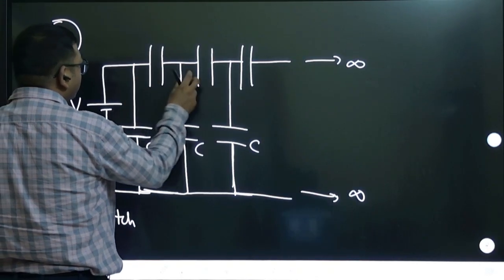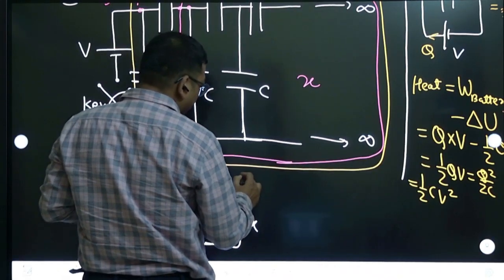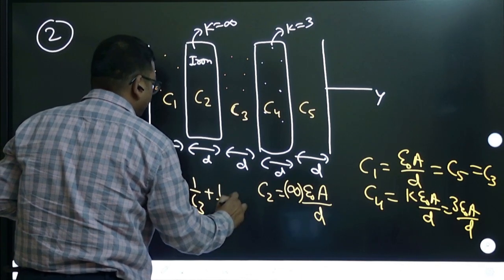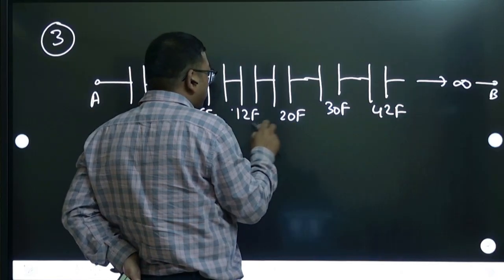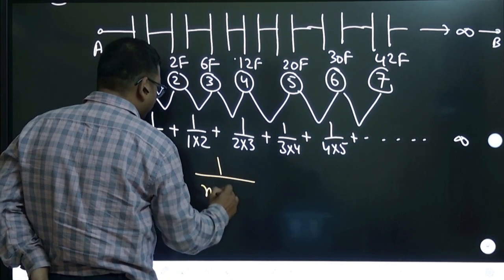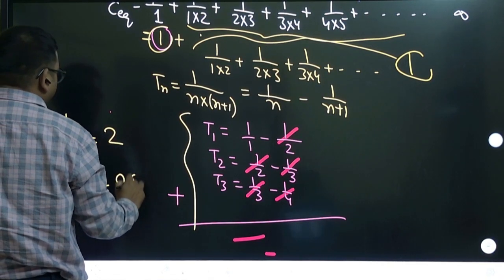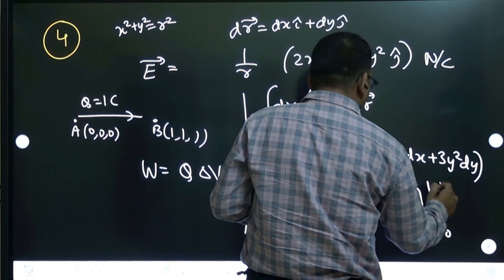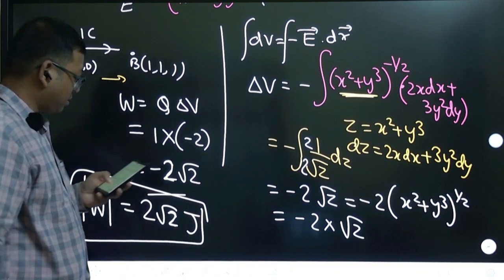Problem Solving - Capacitors - TEJAS Batch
In this interesting class discussion, Shankar sir discusses important problems for capacitors in Tejas batch.